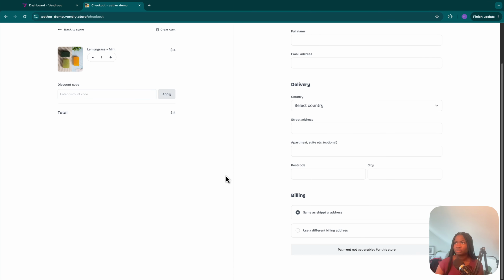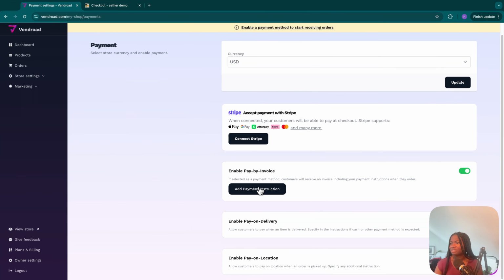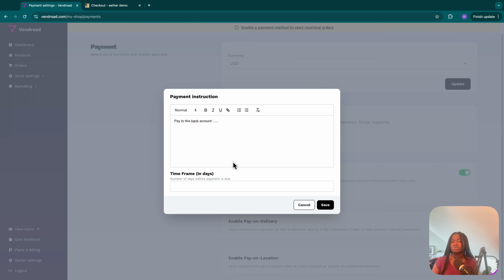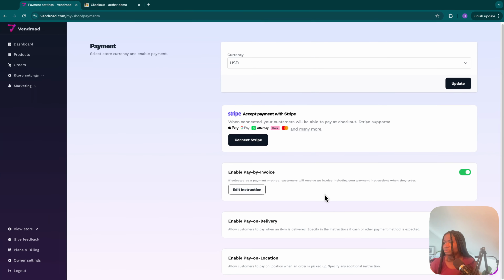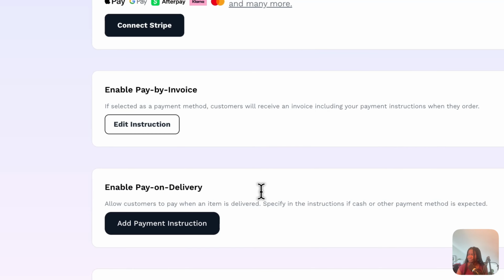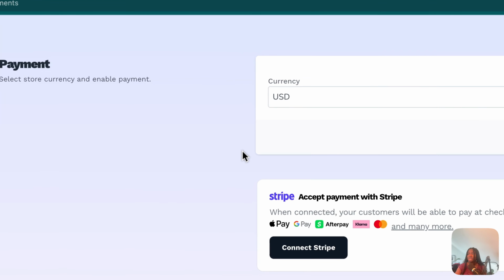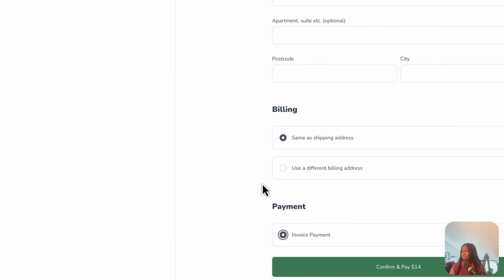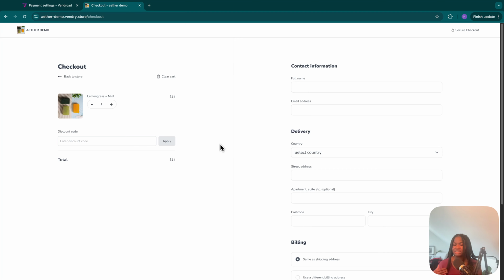How to connect payment to your online store (vendroad)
For your online store, you can choose to connect online payment using Stripe directly or use offline payment methods such as invoice, pay on delivery, pay on location.

All of these are possible options on Vendroad.com